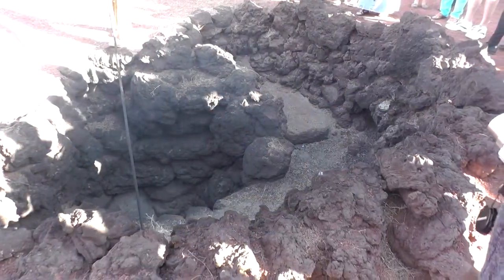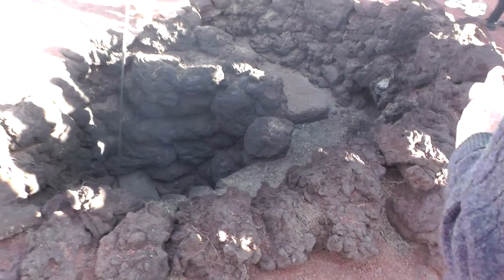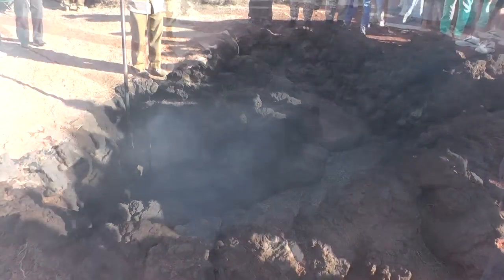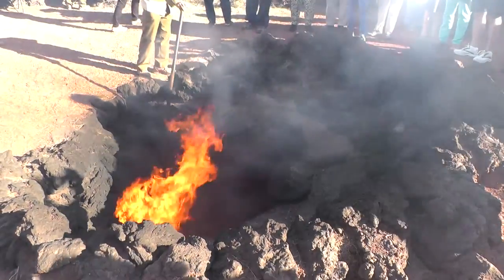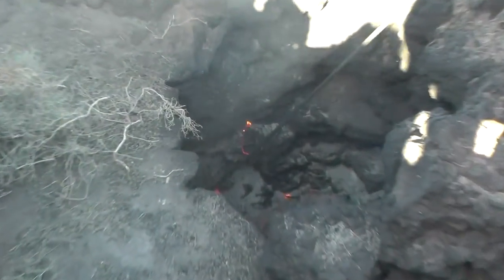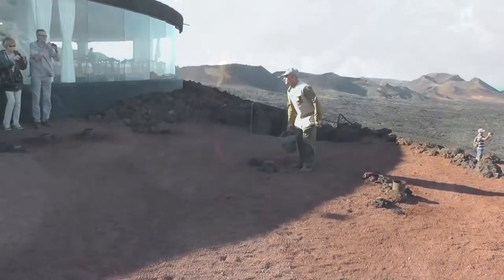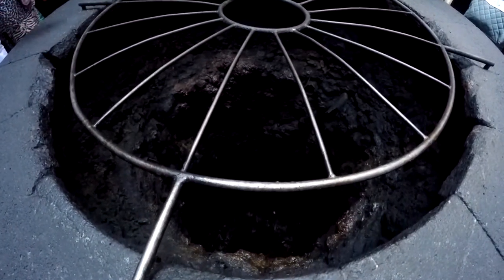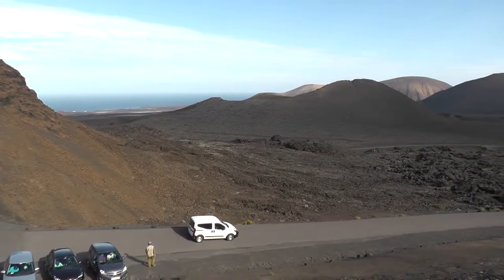Lanzarote - Mountain of Fire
Pease Subsribe